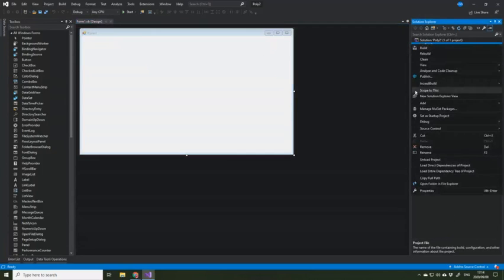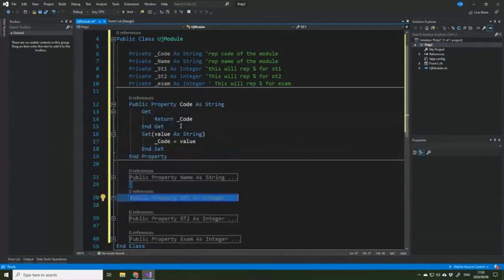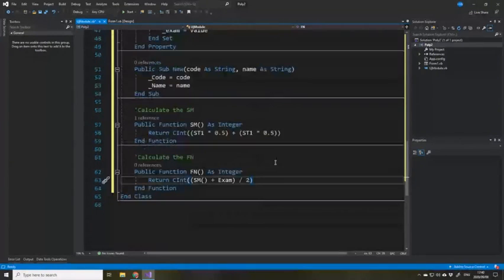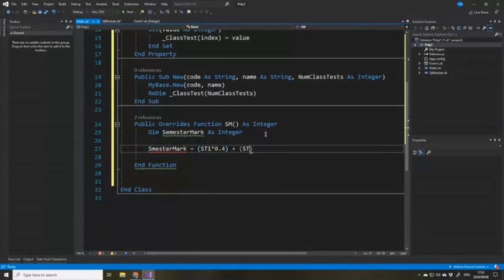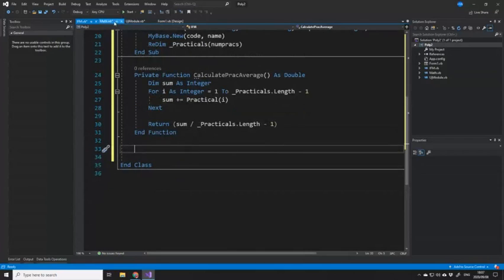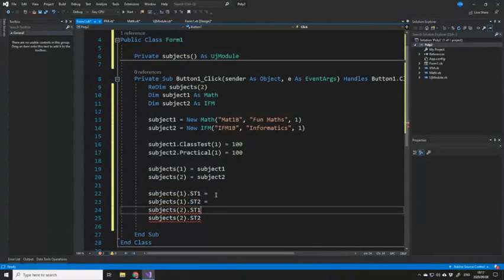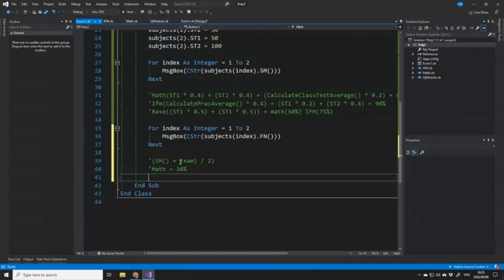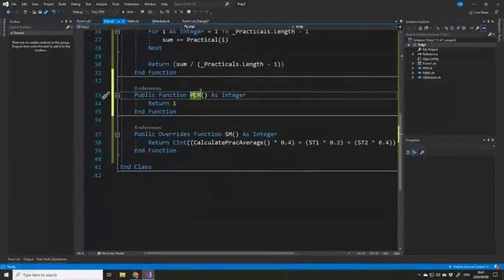Tutorial 08 Afternoon